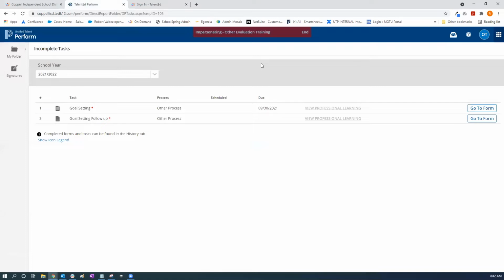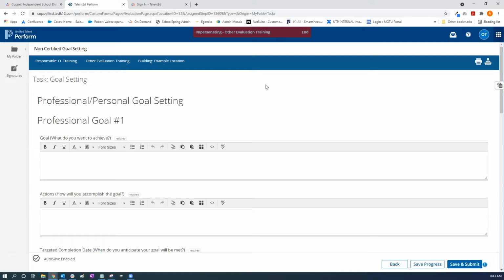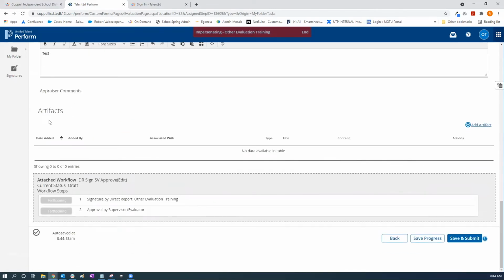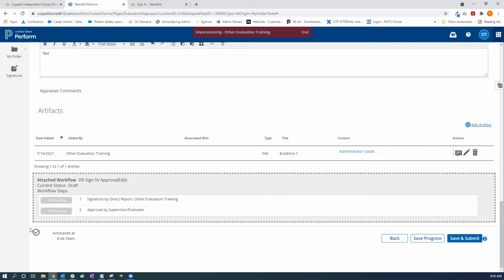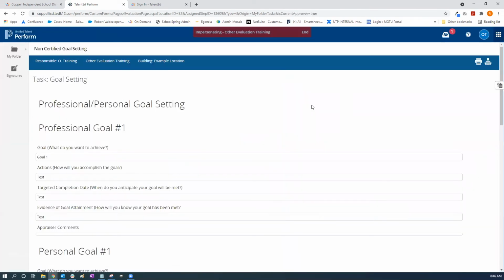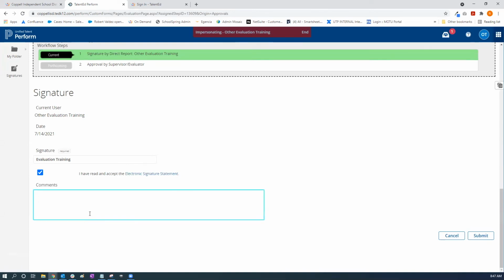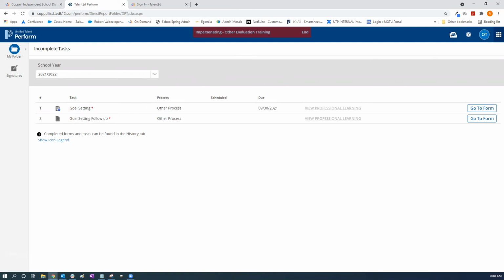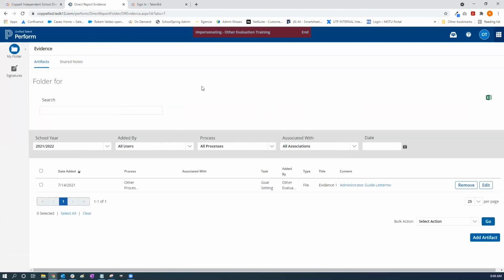Entering Goals and Signing Documents in Perform